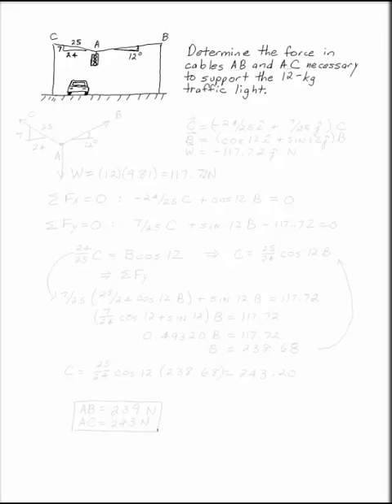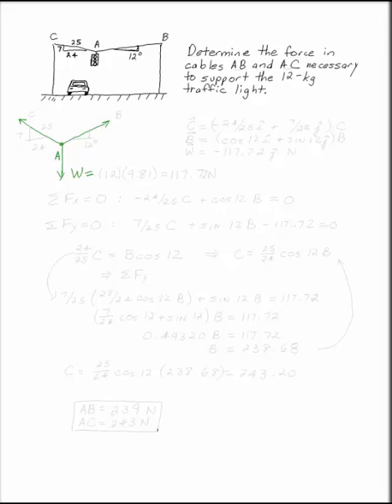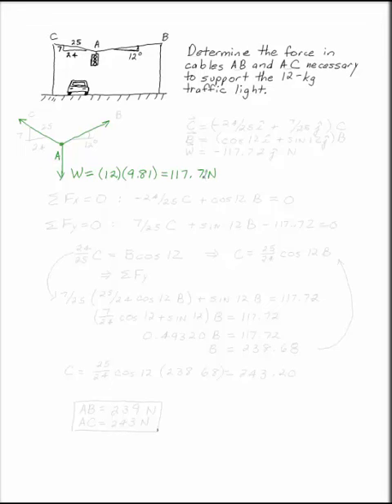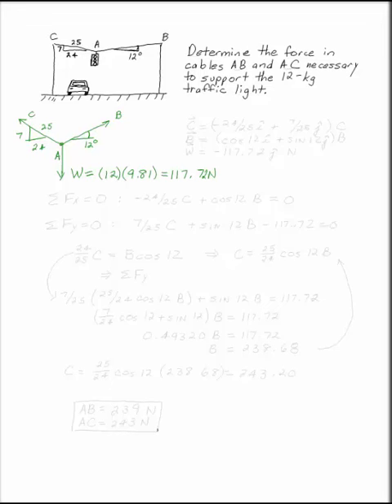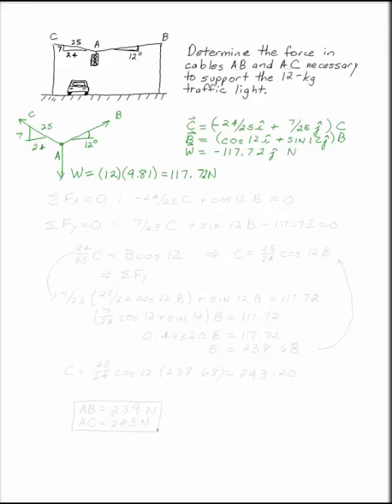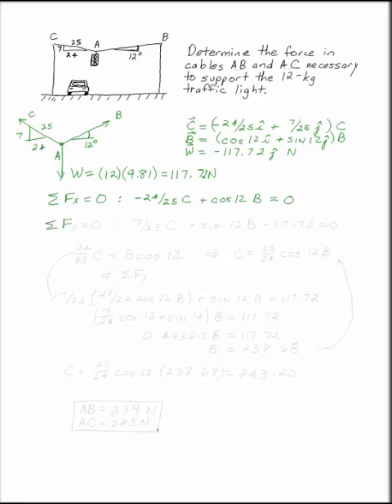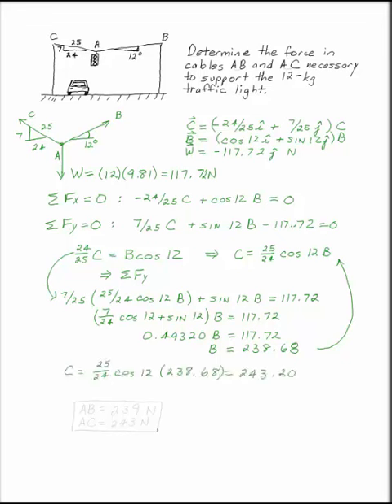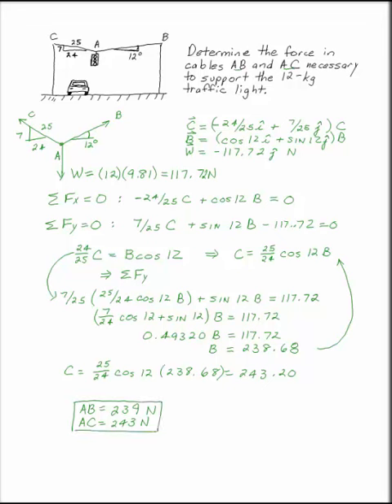Traffic Light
find the tensions in the cords